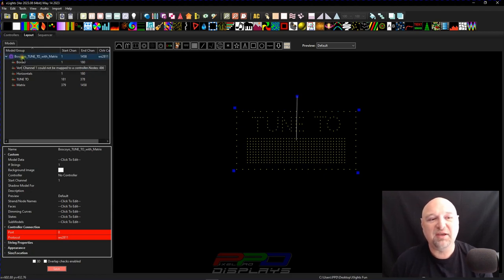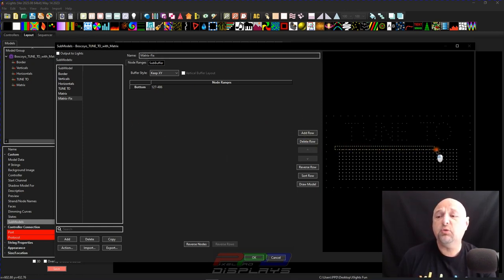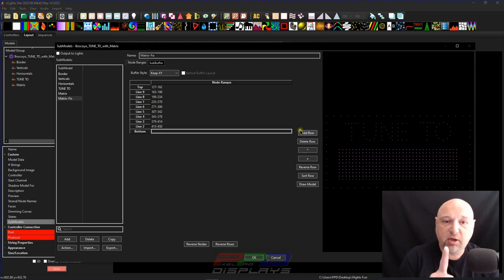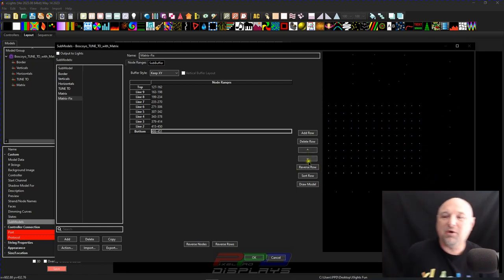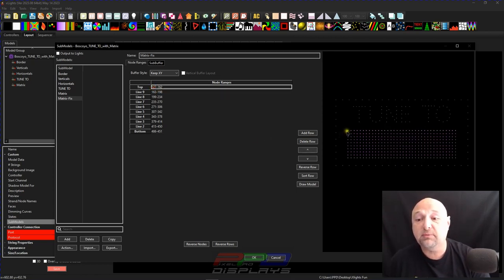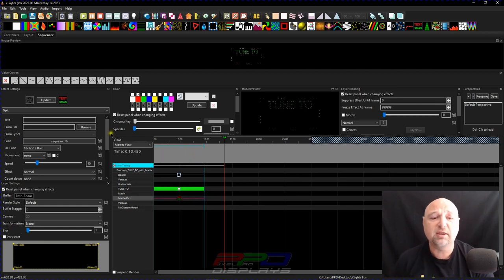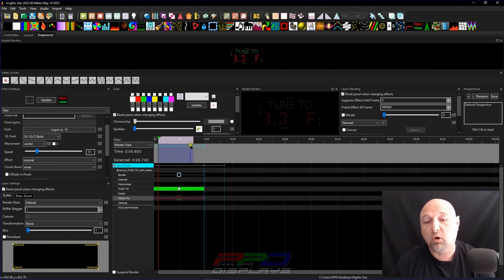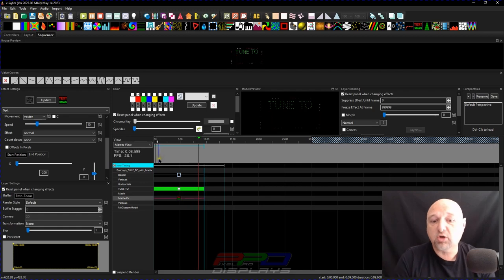🎥🌟 Twinkle Tips Friday: Fix your Matrix Tune To Sign sub models 🌟🎥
Get ready for an interesting episode as we delve into the world of xlights sub models! You just never know when you're going to run into a problem.  For me it was recording last weeks Twinkle Tips Video.  Lets jump in and go through the intricacies of updating a sub model to ensure your effects apply correctly.  Boy was I surprised when it didn't work, but it's the perfect excuse to record this video.

✨🔔 Let's elevate your light displays to new heights together!

// or ///